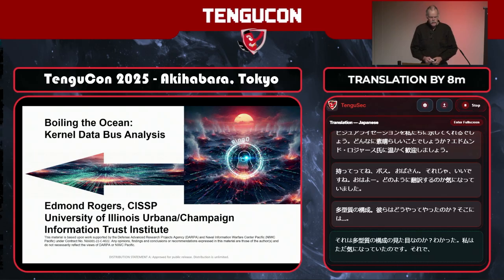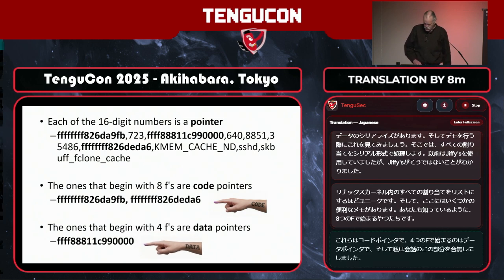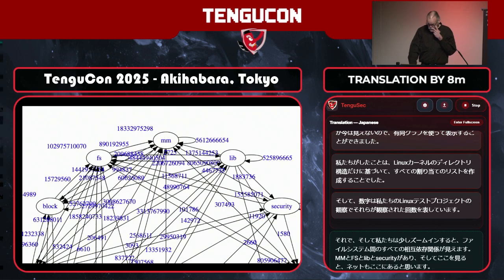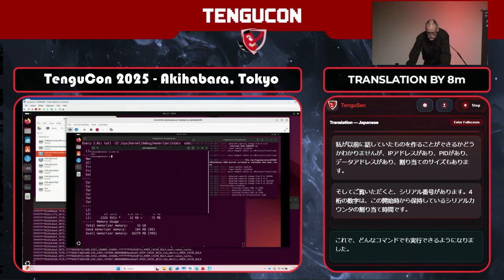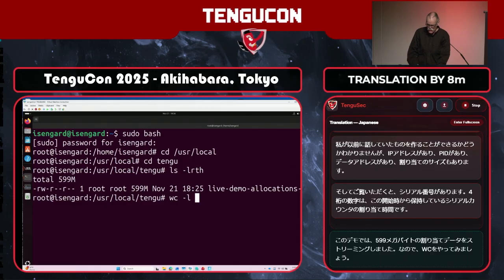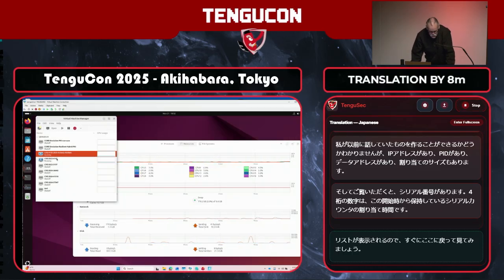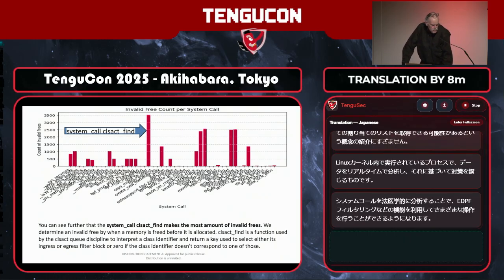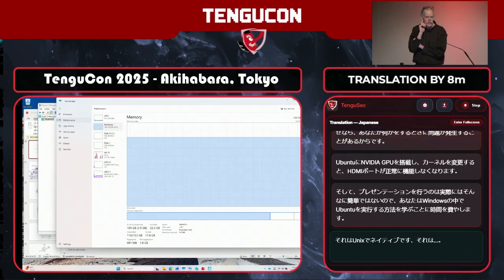TenguCon 2.0 - Boiling The Ocean: Kernel Data Bus Analysis - Edmond Rogers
Think for a minute what could be done if instead of code review we could observe the behavior of data allocations as they occur in a running kernel. In this talk we will discuss techniques and tools we use to profile kernel allocations. The ocean is boiled thanks to engineering improvements to memorizer including engineering a port of memorizer to the version 6 kernel. Allocation data can provide a ground truth allowing for attestation of all of the interactions that a running software has during its execution in the operating system. We will also demonstrate what kind of data visualizations are possible with kernel allocation data.  We will then go through a use case showing the value of a buss sniffer for kernel ring0 allocations.